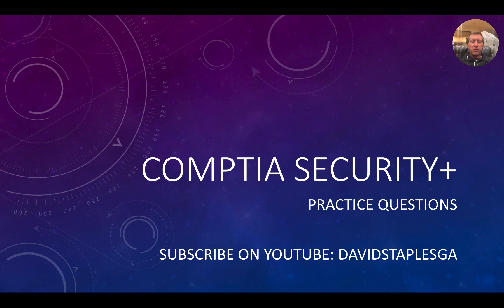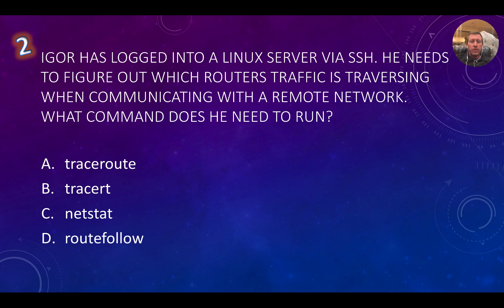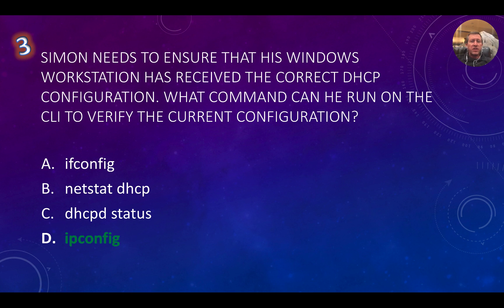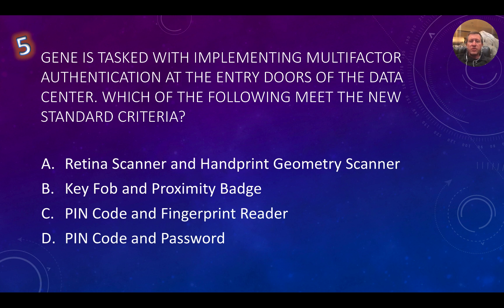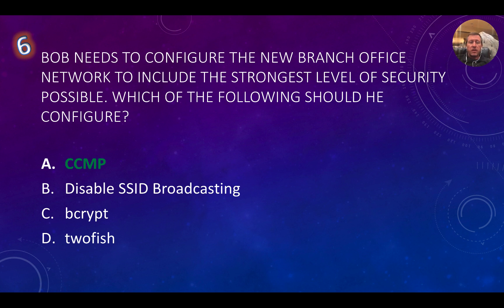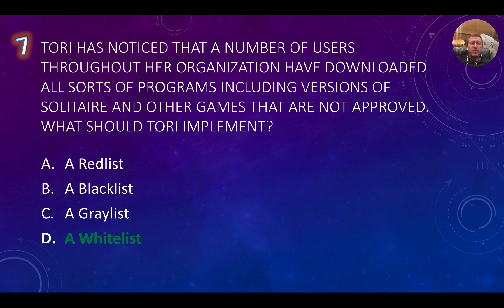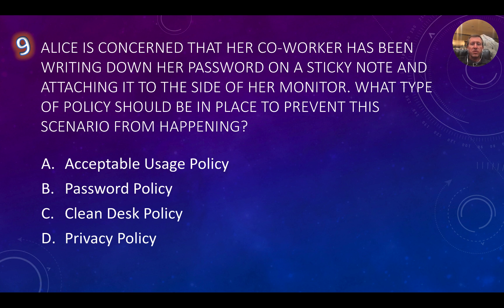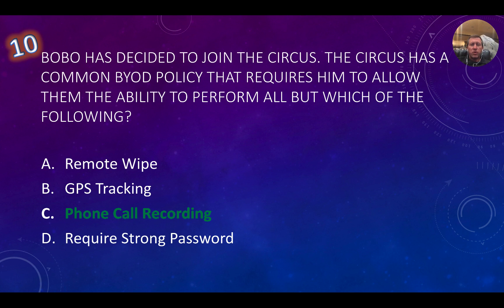CompTIA Security Plus Exam Practice Questions SY0-401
I've put together 10 Security+ practice questions for the CompTIA SY0-401 exam. As a professional instructor, I hear feedback immediately after people take the exams about the types of questions they see, which allows me to continue to ensure that future students receive the very best Security+ training possible.

🔴 CompTIA Security+ Get Certified Get Ahead SY0-401 Study Guide